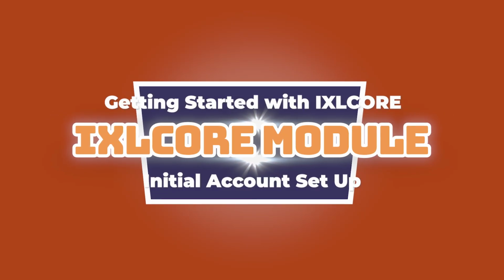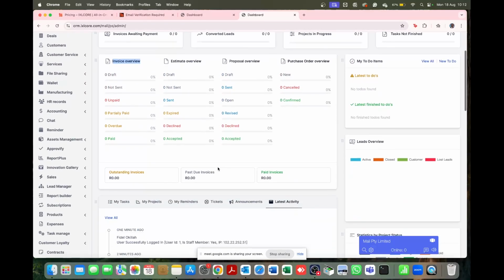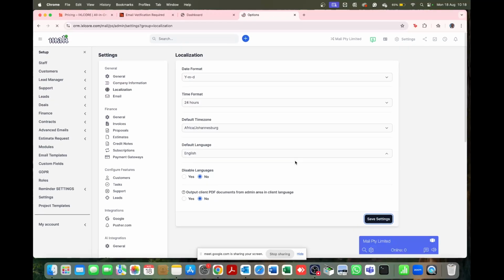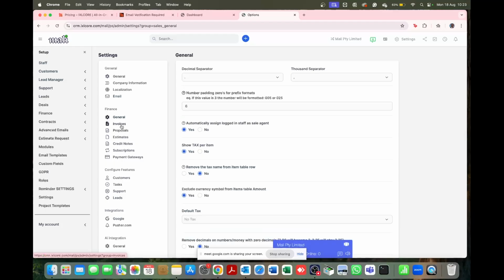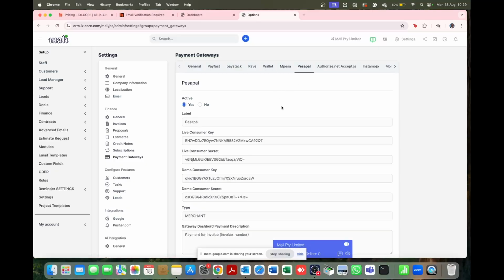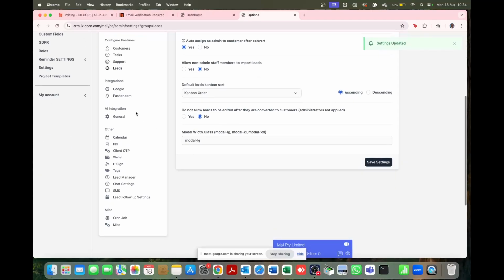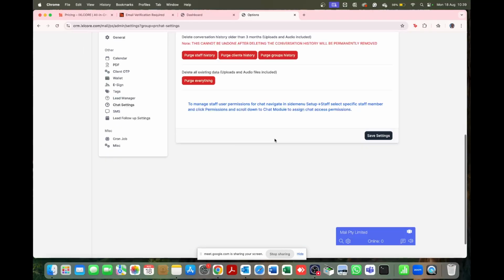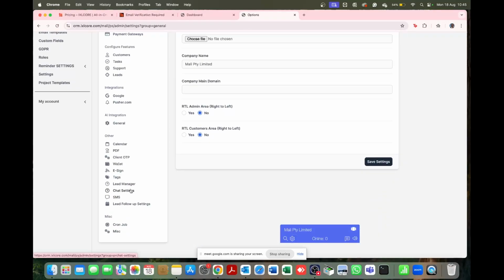Getting Started with IXL CORE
In this quick video, we’ll show you how to set up your IXLCORE account step by step. From registration to your first login, you’ll see how easy it is to get started.